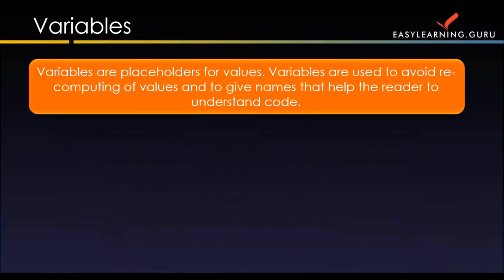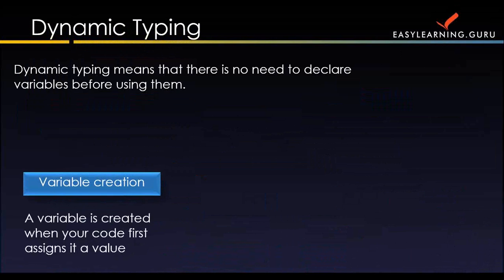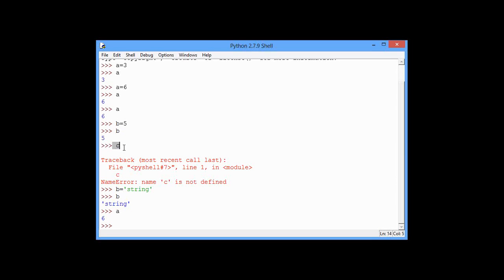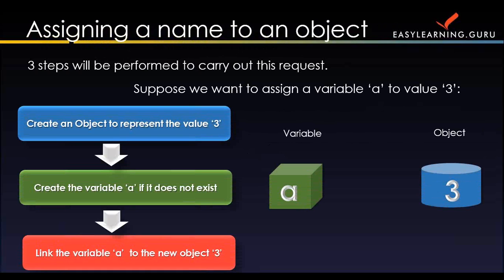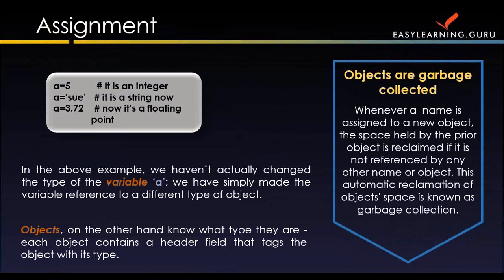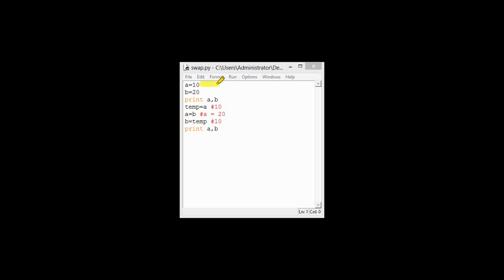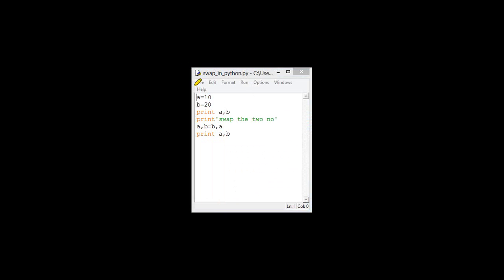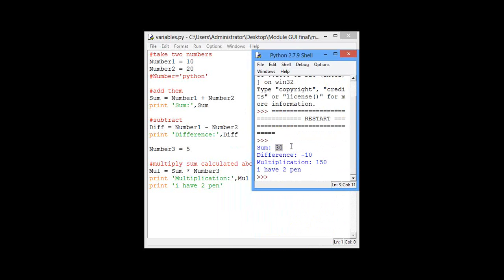Variables & Assignments | PythonGUI Course Free Video | Easylearning.guru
In this Python GUI course video, you will get to know about various topics of Python GUI such as:

1. What are variables?
Variables are placeholders for values and can be changed depending on the condition passed to it in a program.

2. Rules of variables:
    • Variables are case sensitive
    • Reserved words cannot be used as variables
    • Variable name can be started with underscore (_) or letter
    • Variable starting with letter can be followed by any digits

3. What is dynamic typing?
Dynamic typing means there is no need to declare variables before using them. And, Python is dynamic typing language.

4. What is Object and Reference?
Objects are pieces of allocated memory, with enough space to represent the values for which they stand.
Reference is a kind of association, implemented as a pointer in memory.

5. Steps to assign a name to an object
6. Shared Reference with example

At the end of this Python video tutorial, you will get hands-on session as well.